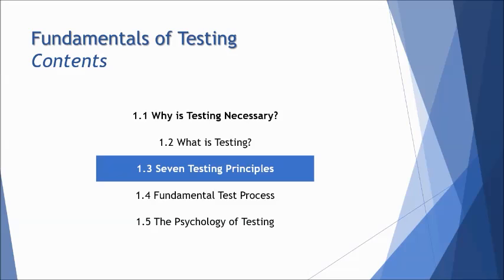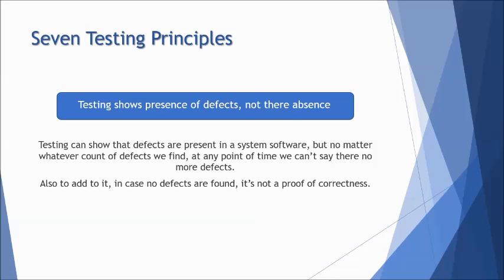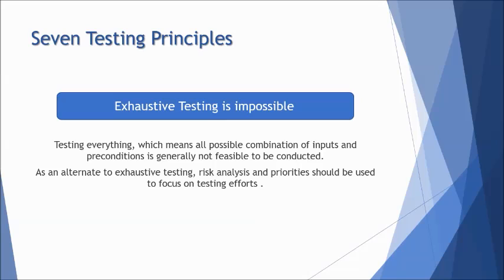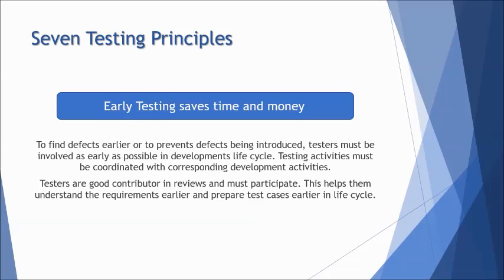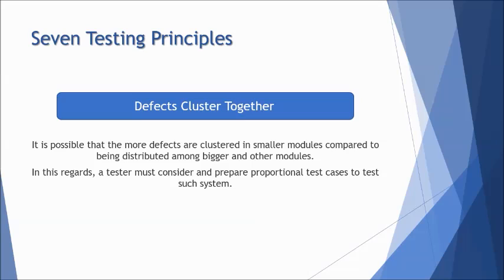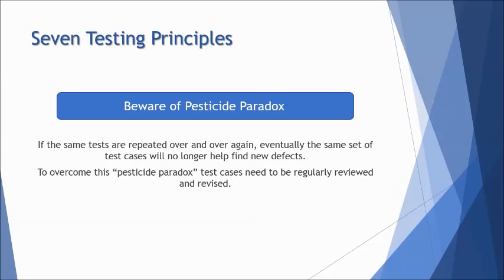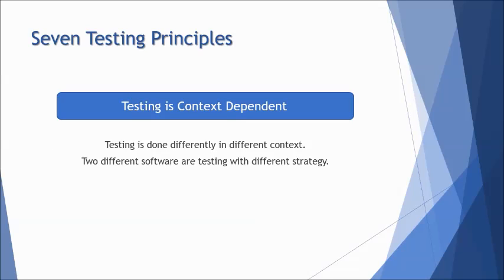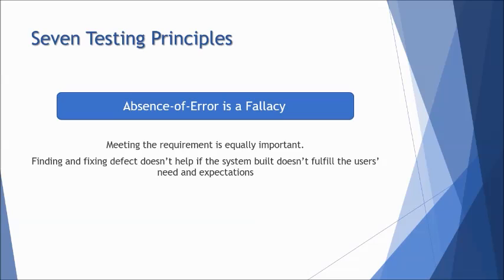ISTQB Foundation | 1.3 Principles of Testing | Early Testing | Pesticide Paradox | Defect Clustering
This series of tutorial is will help individuals to prepare for ISTQB Foundation exam 2018. This series consists of ISTQB Syllabus discussion, understanding, tips, tricks and time management about the exam by Neeraj Kumar Singh.

This tutorial will drive individuals about the understanding on Chapter 1 | 1.3 Principles of Testing to ISTQB Foundation Certification.

What are testing principles,
What is pesticide paradox,
What is defect clustering,
Testing principles,
What is early testing,